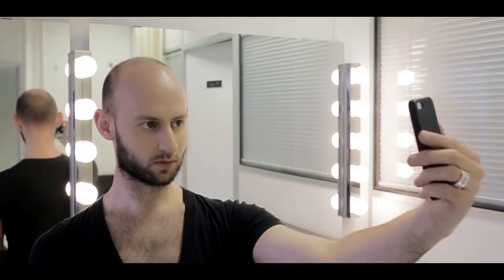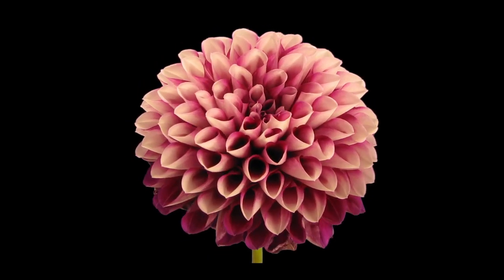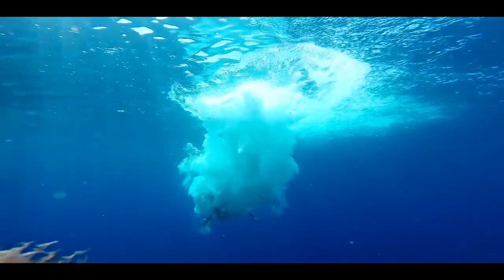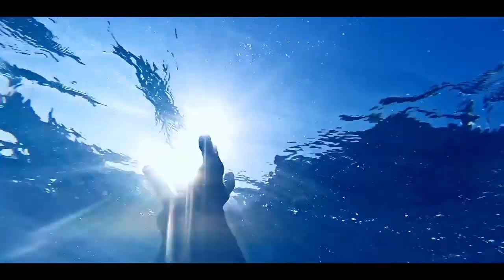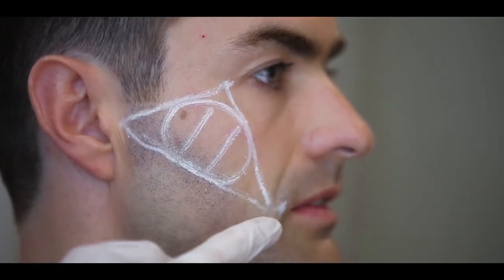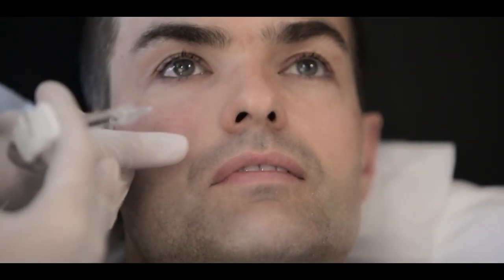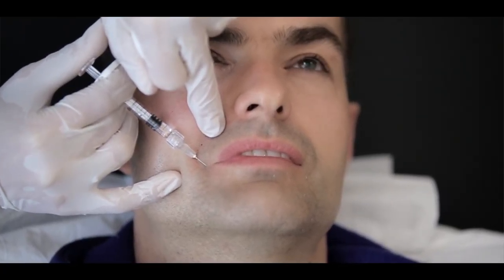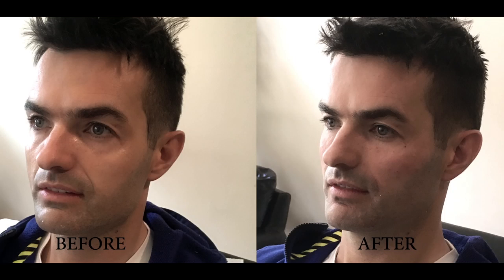Abstract by Dr. Vincent Wong (Cannes International Aesthetic Film Festival 2016 Winner)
"Abstract" is the first visual abstract in Medical Aesthetics by Dr. Vincent Wong focusing on male facial rejuvenation. It features the 23XY Lift, an injection guide for the male face created by Dr. Vincent Wong. "Abstract" has won the first prize  at the 2016 Cannes International Aesthetic Film Festival.